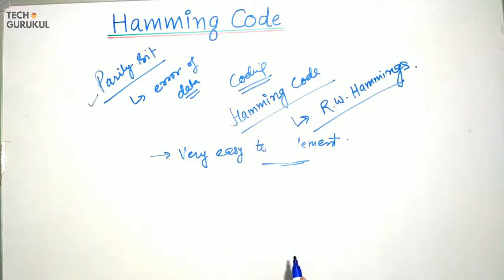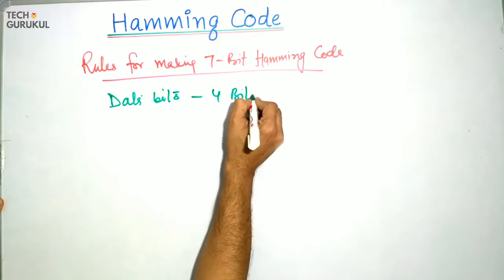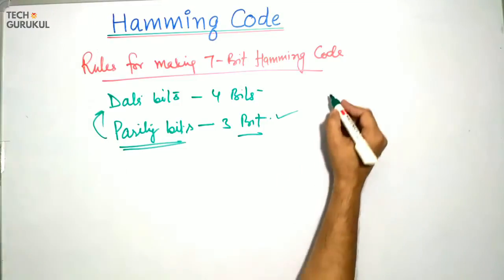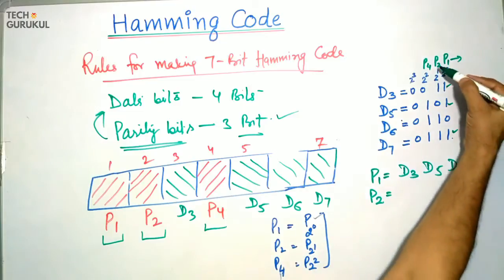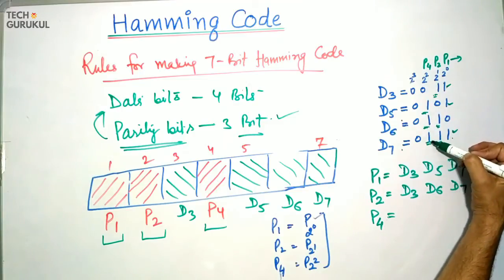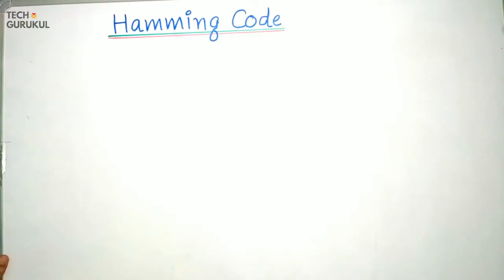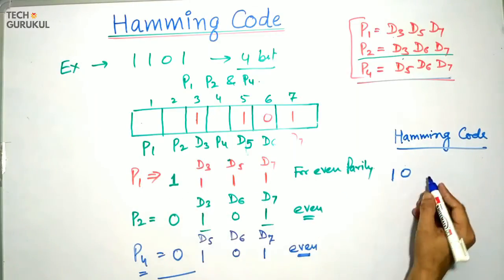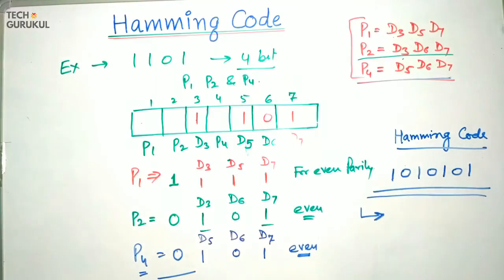10. Hamming Code ( Part-1 ) | Error Detection & Correction - Digital Electronics | TECH GURUKUL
Hamming Code ( Part-1 ) | Error Detection & Correction - Digital Electronics | TECH GURUKUL

1)    Digital Electronics: Principles and Integrated Circuits

2)      Modern Digital Electronics   by  R.P.JAIN

3)          Fundamentals of Digital Electronics

        *Products used in making of this video*

3)  Neumann TLM 102 Wired Studio Microphone

4)   Microphone Suspension Arm Stand

5)    Dual Grip Handle Gimbal for DSLR and Mirrorless Cameras

6)      Rode Vocal Condenser Microphones Stand

7)      Dry Erase Board

8)        White Board Marker  (Black, Blue, Red, Green)

9)        DSLR Video Stabilizer wall Mount

FOR ANY QUERIES REFFER TO THE BOOKS GIVEN ABOVE OR COMMENT DOWN BELLOW, WE WILL REACH YOU WITHIN 24 HOURS